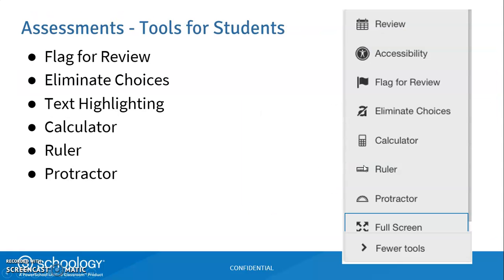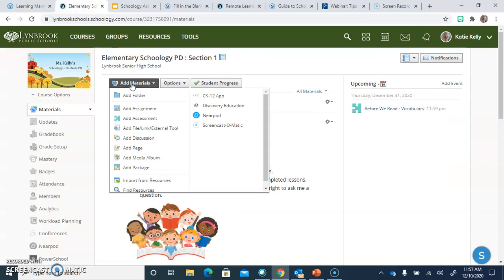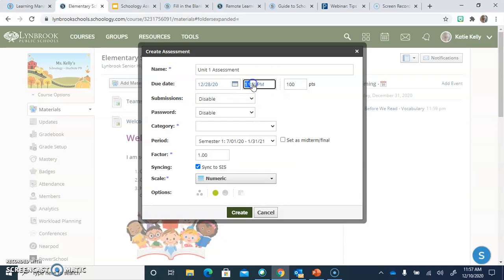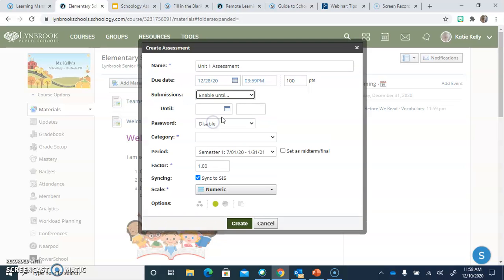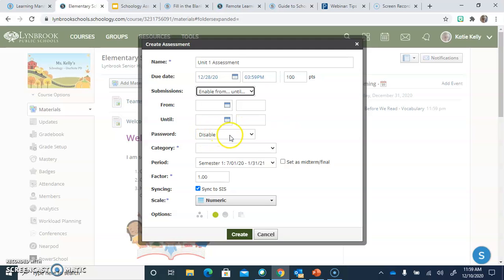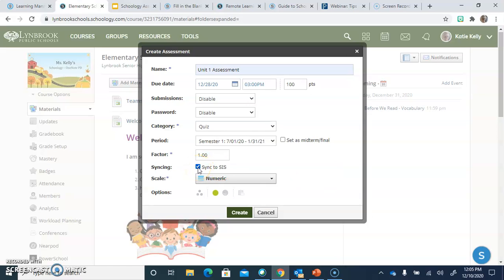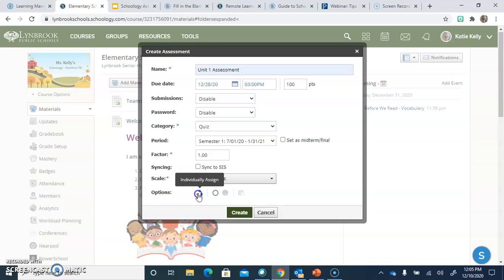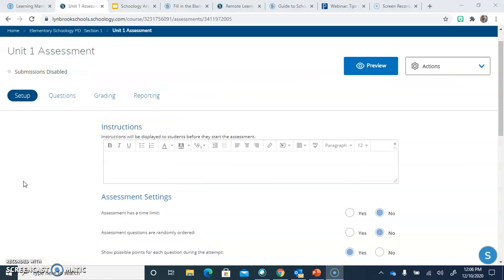Schoology Assessment Overview